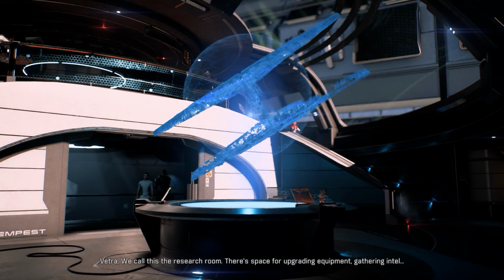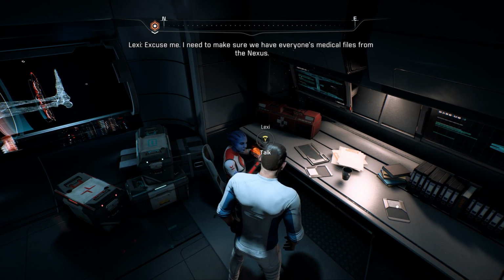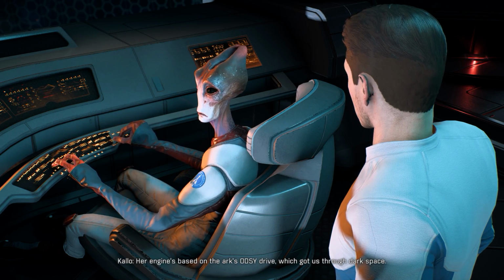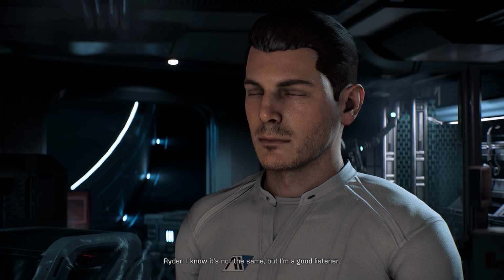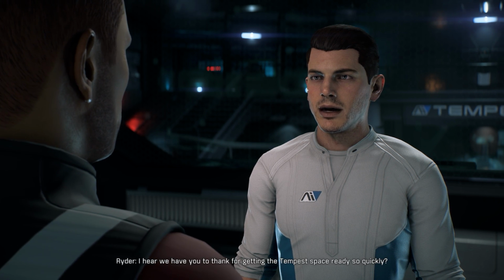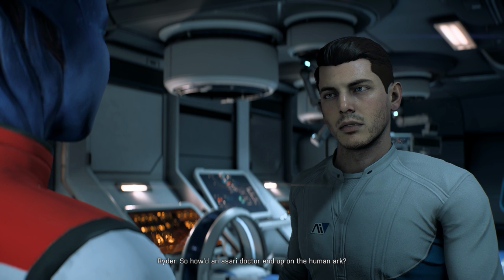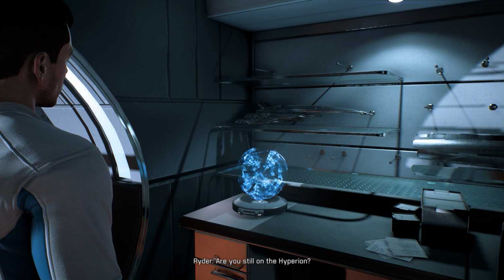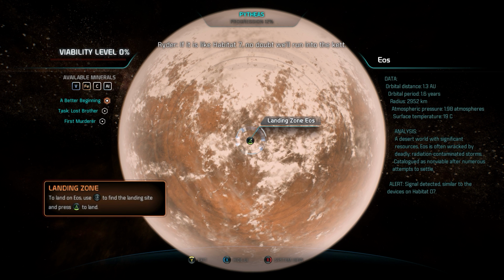Mass Effect: Andromeda - Chapter 2.1: The Tempest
With the position of Pathfinder confirmed with the Nexus leadership, it's time to get to know the Hyperion, the ship that'll get us there...